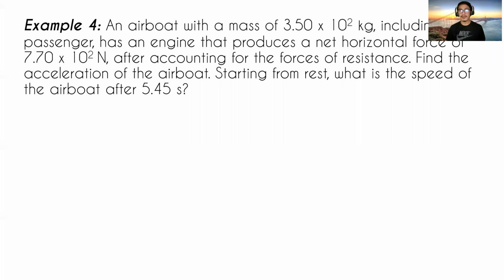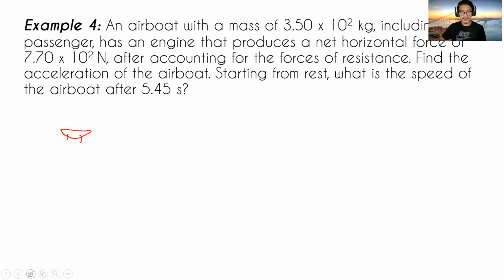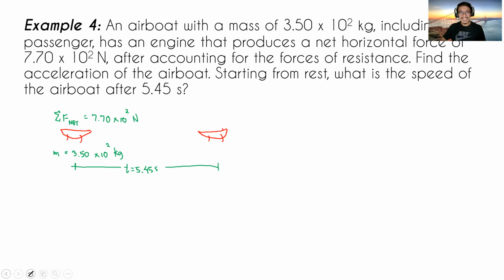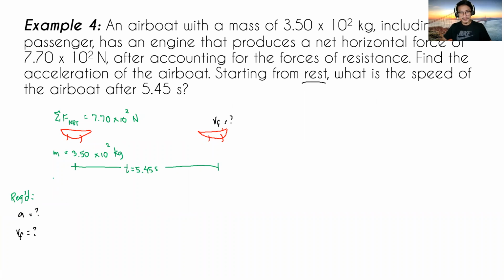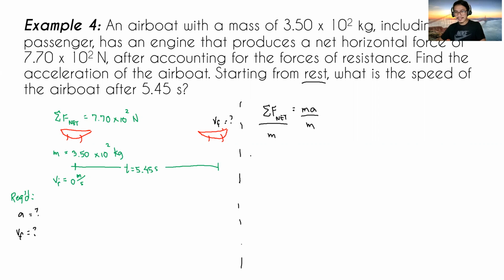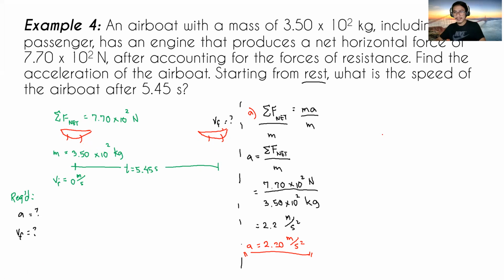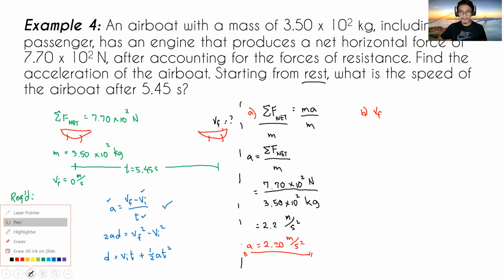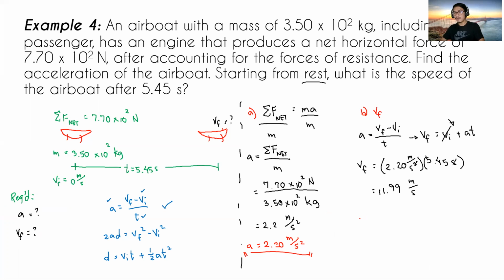Second Law of Motion: Problem 1